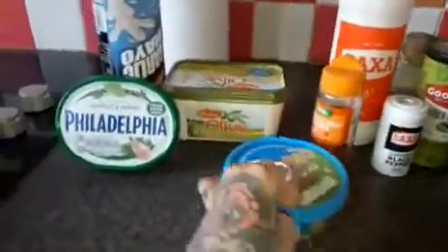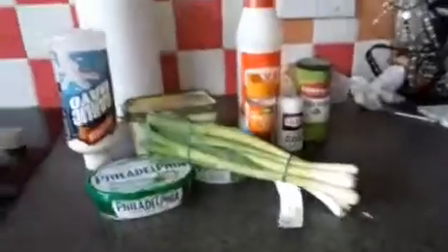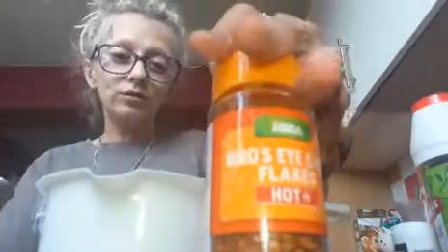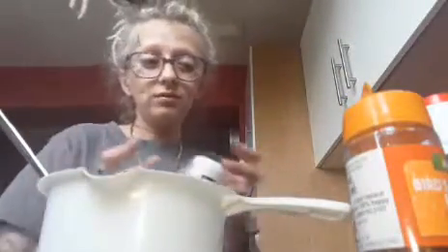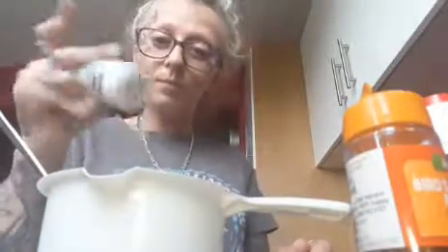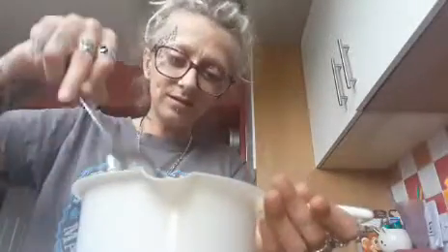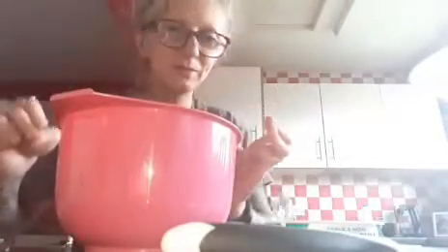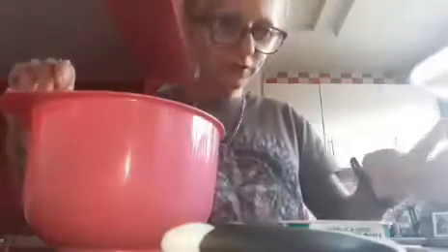POTATOE SALAD AND PORK CHOP SUNDAY DINNER 🥔🧅🥚🍲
So yeah I had a simple idea what to have different from a Sunday dinner so here is my best potato salad recipe it's my own style u can do different seasoning different onions so yeah hope u enjoy bless you all love u guys 💚💚💚💚🌈🌈🌈🌈🤘🤘🤘✌ I'd whiskey last night awh this made me feel 100% after